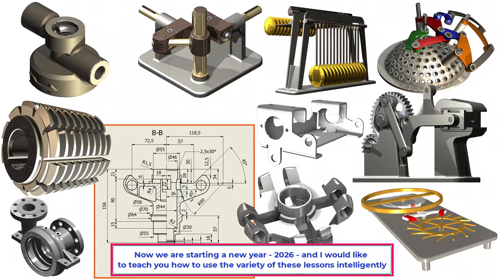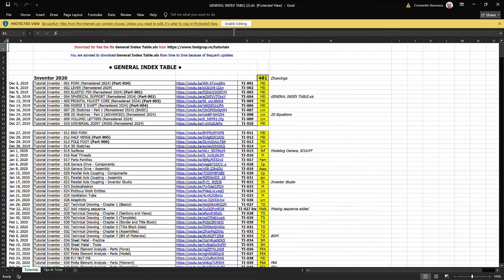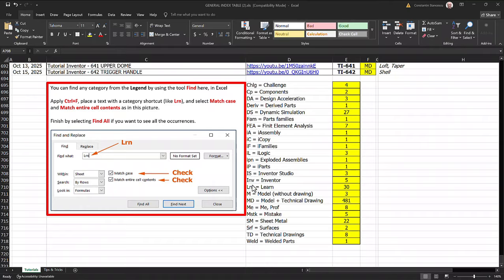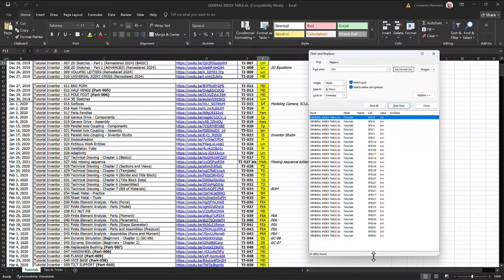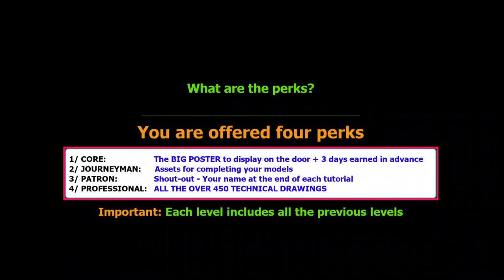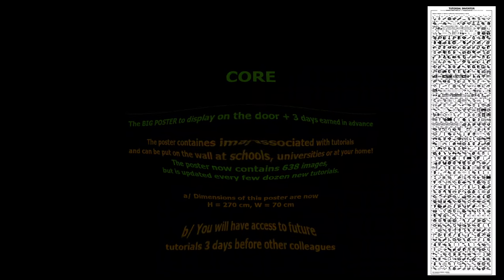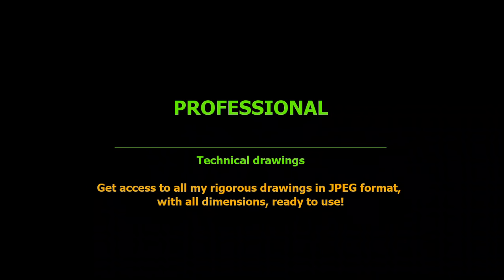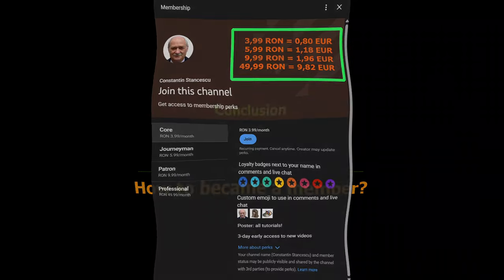Tutorial Inventor - Use Inventor lessons wisely!